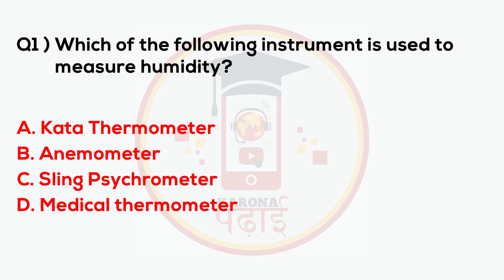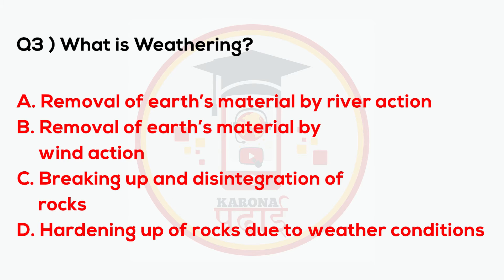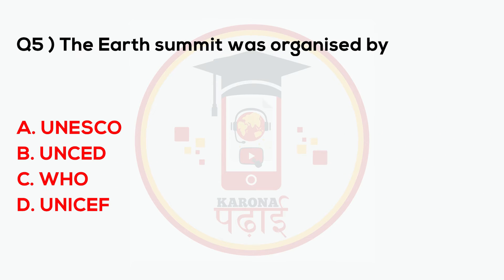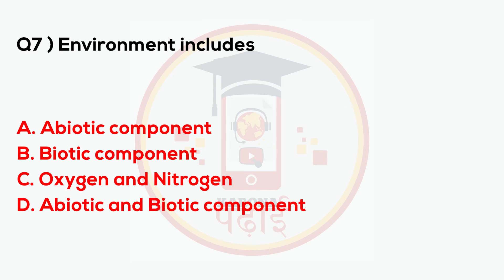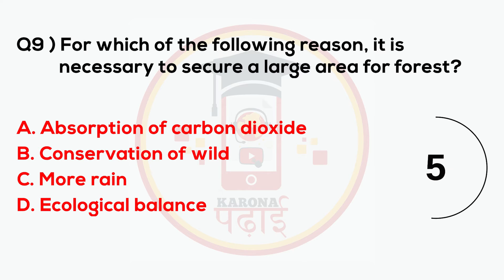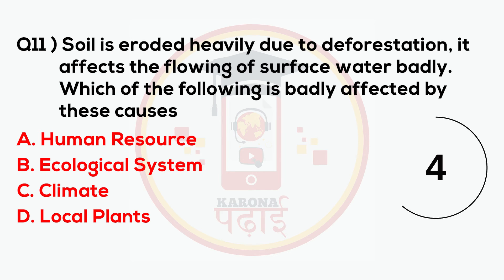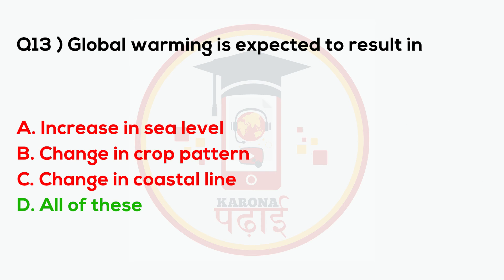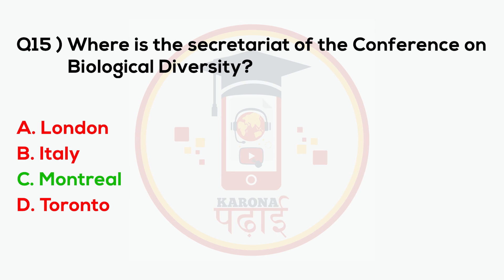MCQ General Knowledge March Questions 2022 Karona Padhai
MCQ General Knowledge Questions 2022 Karona Padhai

Take Online MCQ practice for the preparation of competitive Exams like NEET, AIPMT, JEE, AIIMS, NTSE, CDS, NTPC, RRB etc.

This Channel is to streamline your revision for competitive exams. The goal is to create high quality content for you to study from in order to succeed!